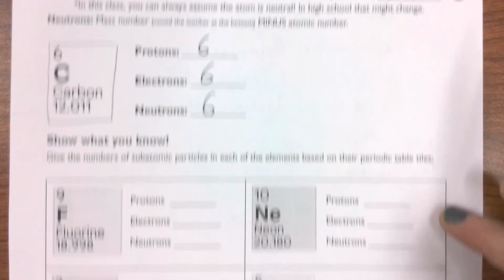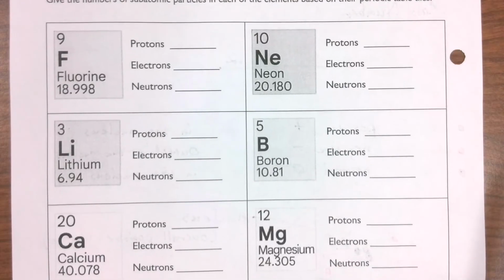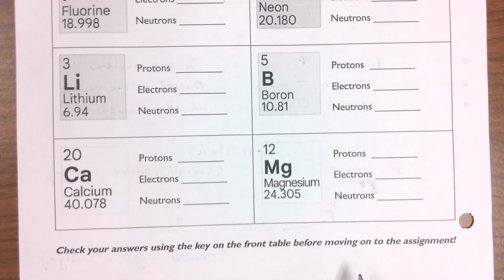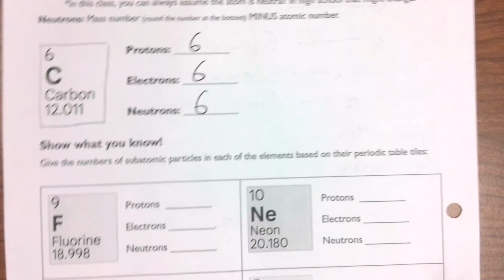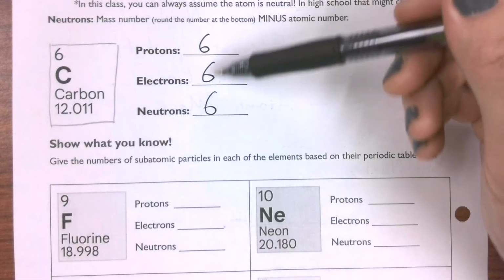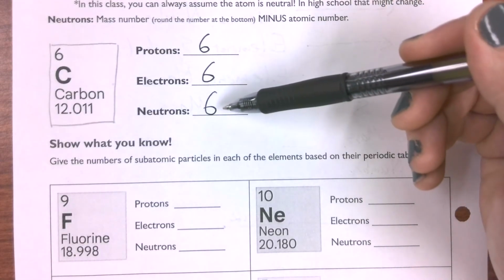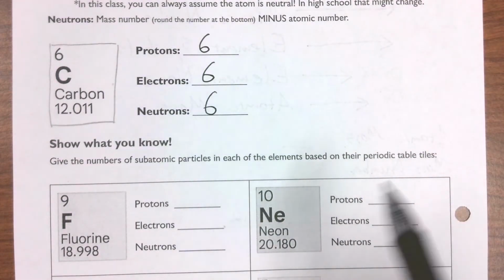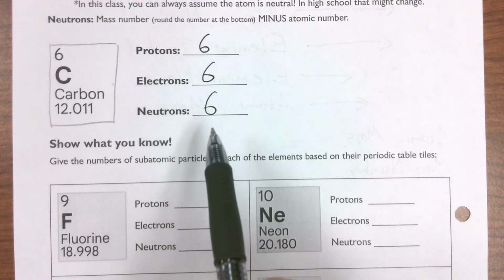What's in the Periodic Table? (Part 2)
Learn how to tell how many protons, neutrons, and electrons are in an atom of an element based on the information you find on the Periodic Table